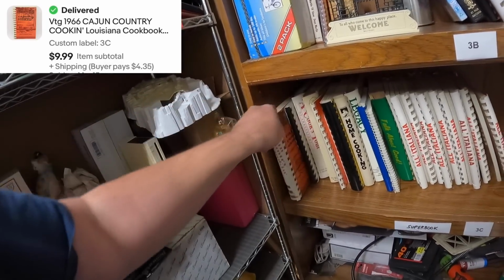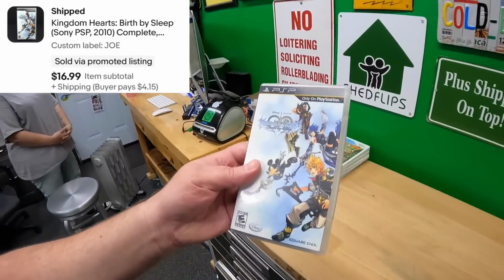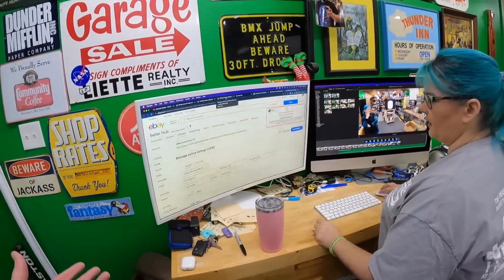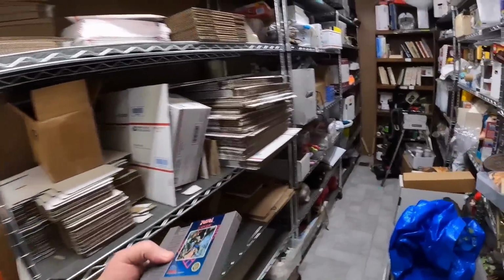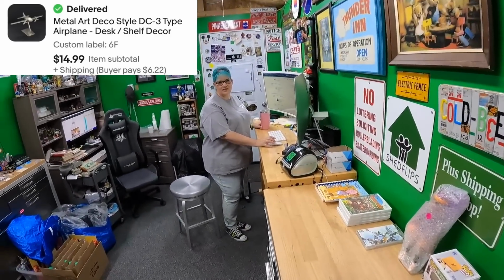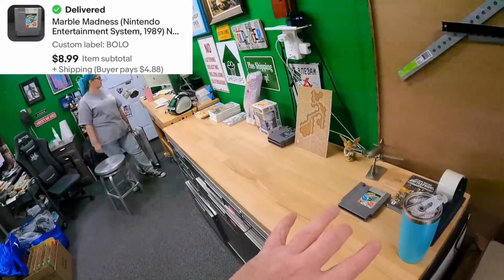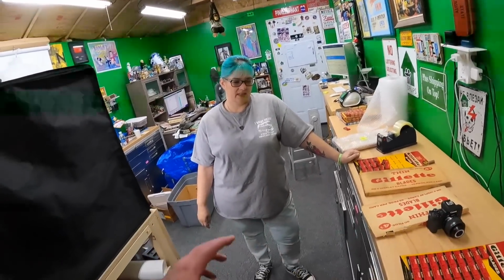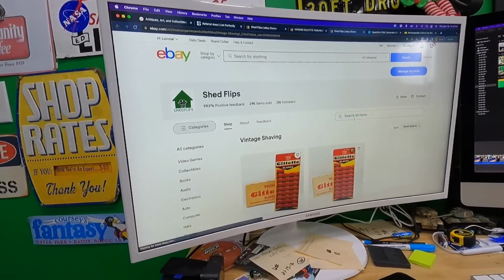Trying to make them STAY in our EBAY store LONGER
Our eBay Store:
HTML generator:
Code is shedflips
Reseller Watercooler Facebook Group:
3 Inch Tape Dispenser we use:
Our Photo Light Box We Use (we use the 24" but this brand does have various sizes):

If you have a question regarding selling online, please put it in the comment section of the video for other to see.

I also highly recommend asking questions in this facebook group, you will usually get several answers in just a few minutes time:

Large Box Resizer Tool

Pull down shade we use for backdrop for larger items:

LED Shop Lights:

18" Neewer Ring Light w/ stand:

Photo shooting table:

Canon EOS M50 (product photography cam)

GoPro Hero 8 (all vlogs recorded with this)

Dymo 4XL Thermal Label Printer:

Yeti Microphone:

Blower fan (above a/c unit in vids):

Electric socket shelf outlets:

Shed is a 30'x12' Derksen.
TV I use for testing video games is a Haier 7" HLT71.  It has coax and RCA inputs only - does not have HDMI.  I bought mine used on eBay for $50 shipped, although you may get it even cheaper if you are patient.